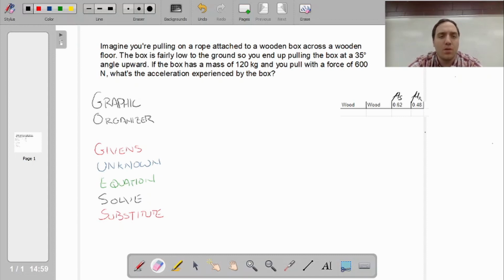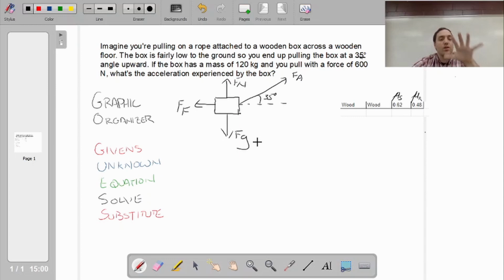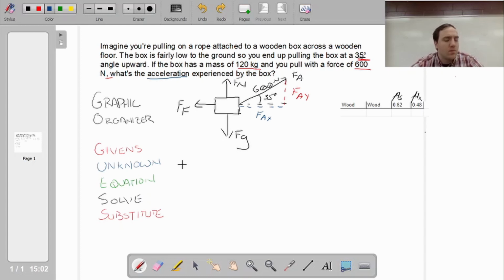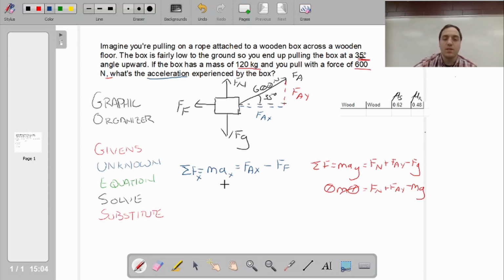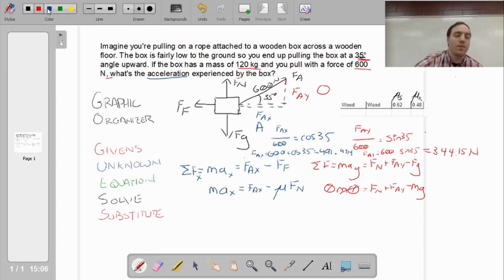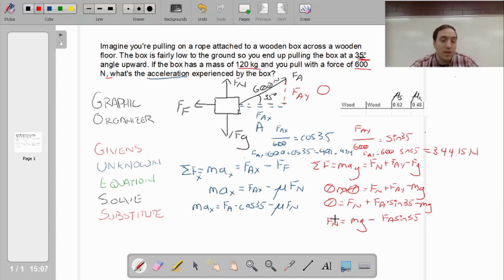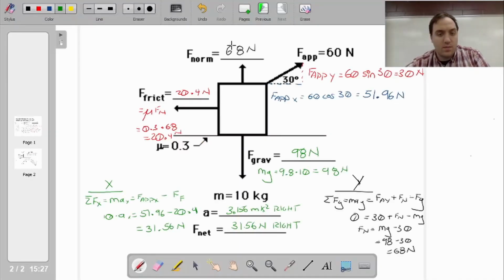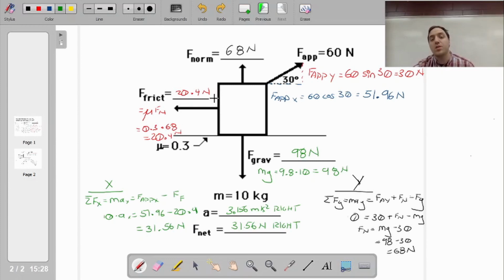4.07AP Solving Forces 2 AP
The version of the solving forces for AP Students.